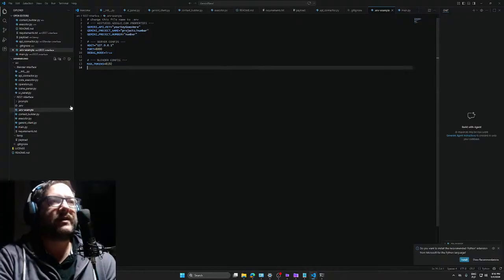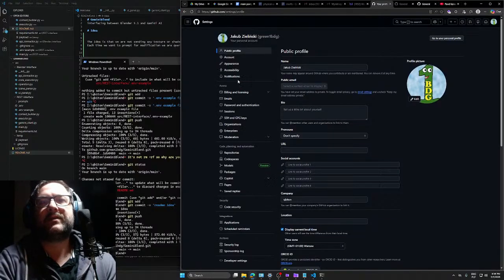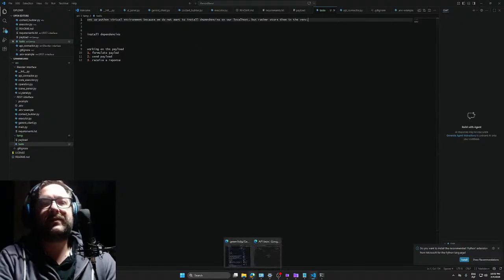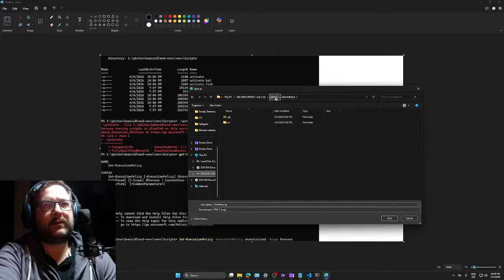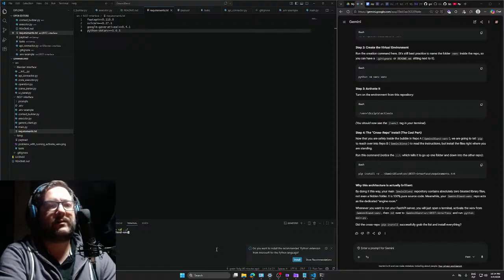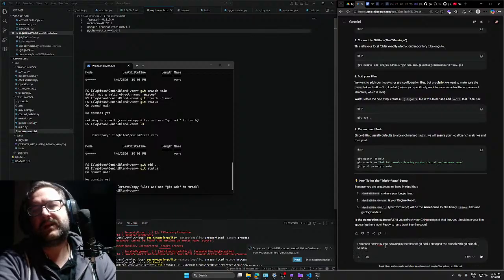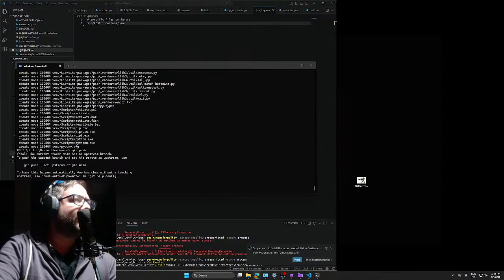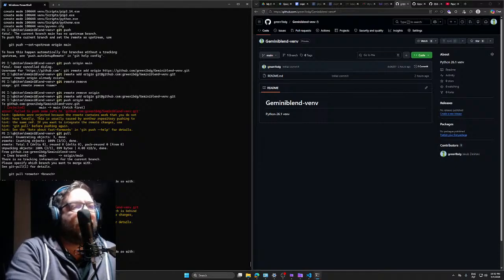Developing GeminiBlend - interface between Gemini and Blender - part 3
let's not fuck up and send your keys to the public, shall we?